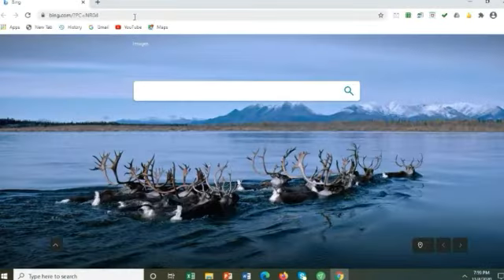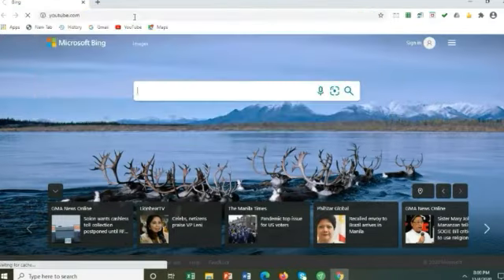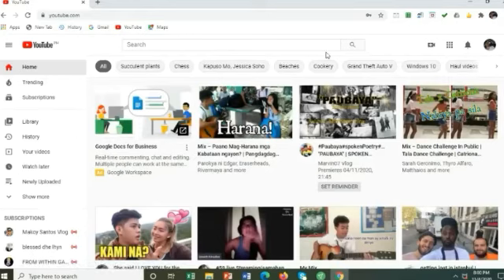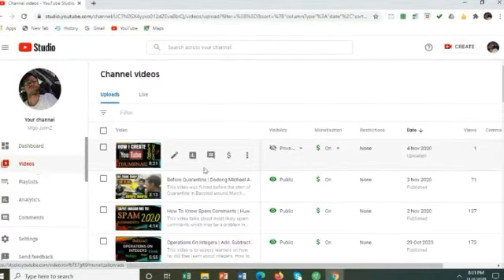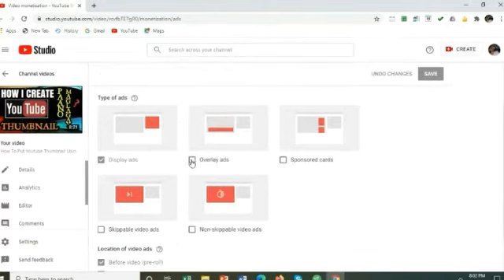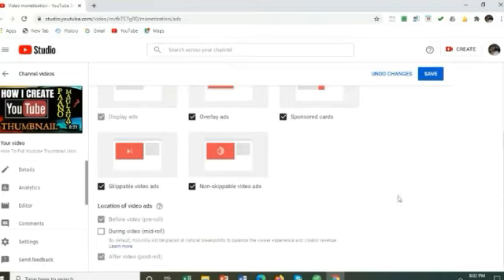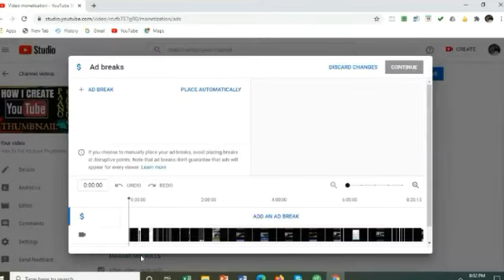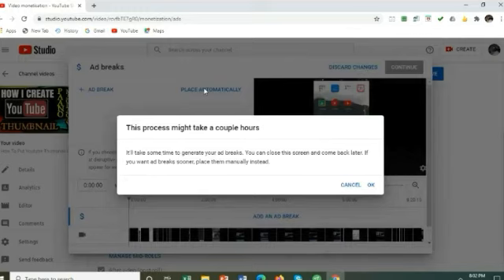How To Put Ads On Your Youtube Videos 2020-2021 | MidRoll Ads | Migo JohnZ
This video is about putting mid-roll ads on youtube videos.